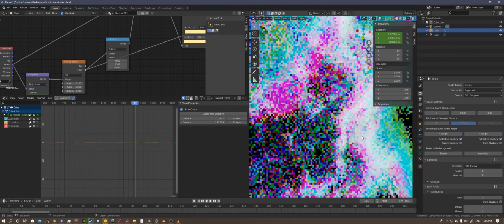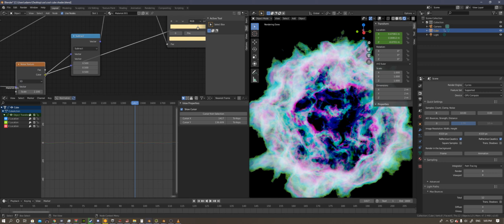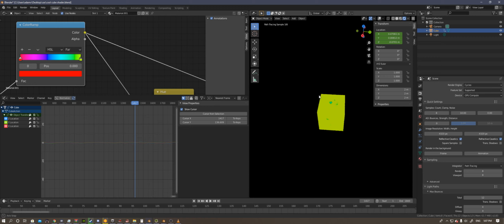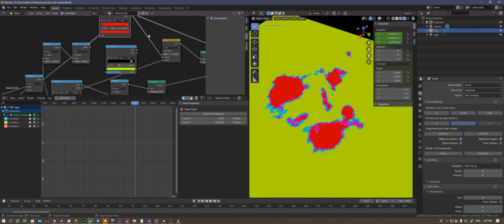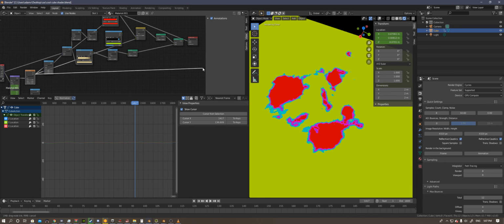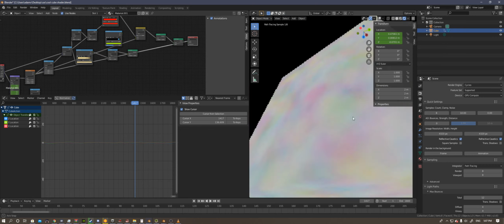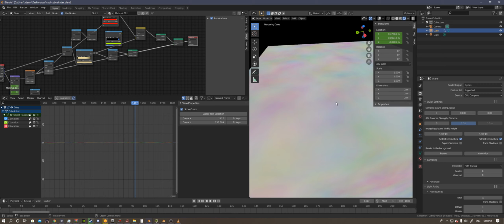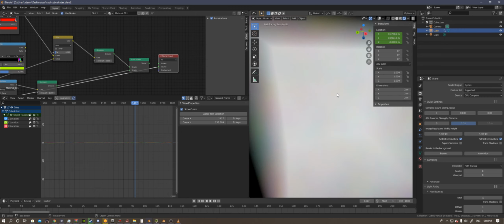Un conventional use of emmision